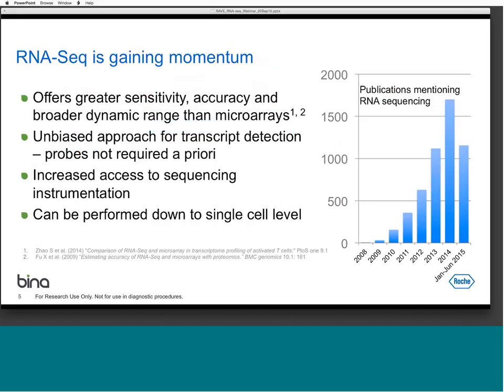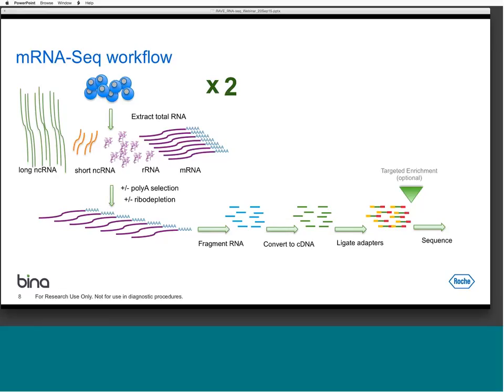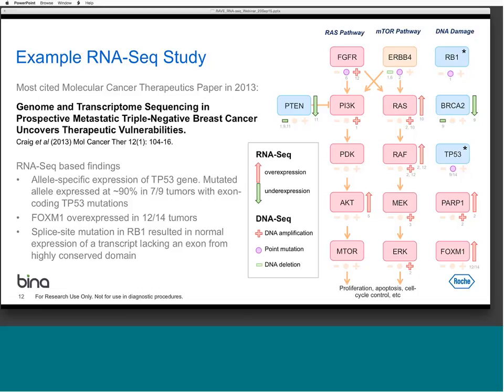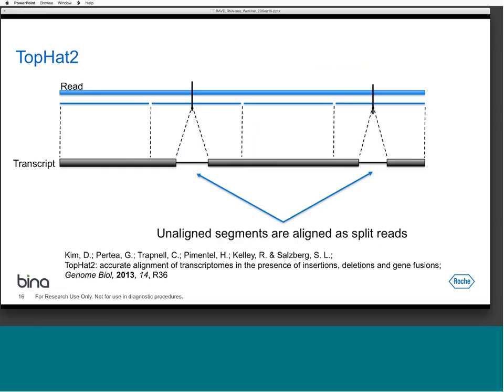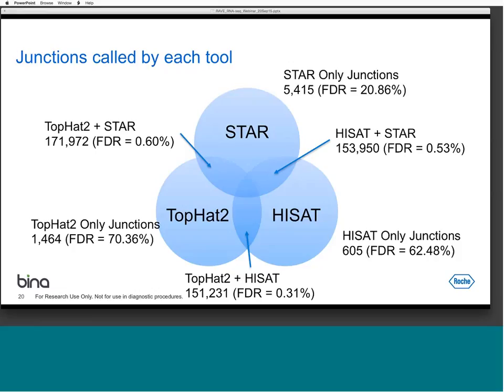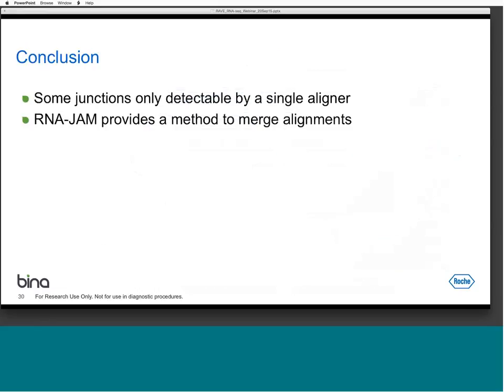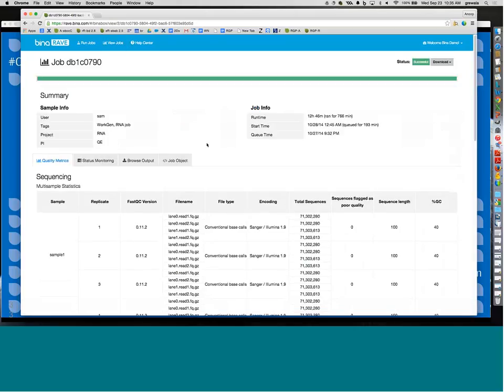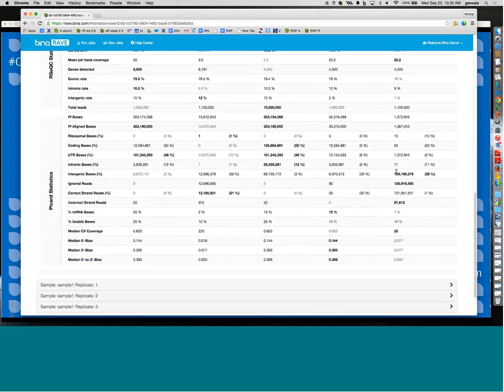An Ensemble Approach for Optimizing RNA-Seq Alignment and Junction Detection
Watch this webinar on Bina's approach to RNA-Seq analysis, where we discussed existing popular tools for aligning RNA-Seq reads, the motivation and methodology behind a unified approach for merging alignments, and validation of RNA-Seq analyses utilizing reads from an hESC dataset and a simulated dataset.